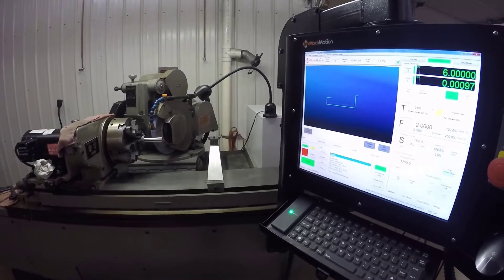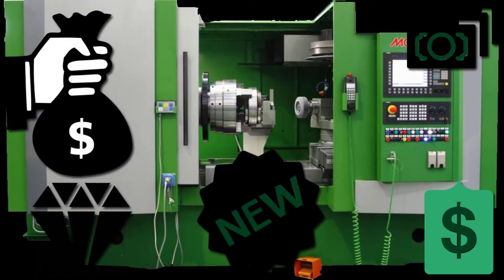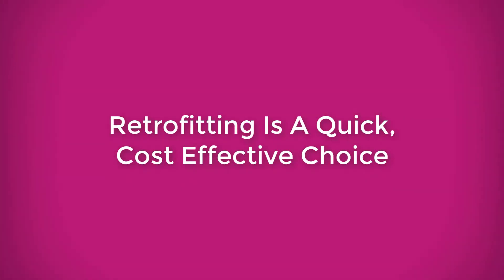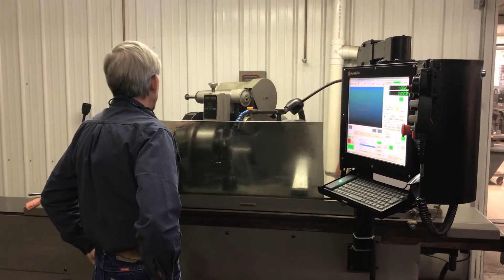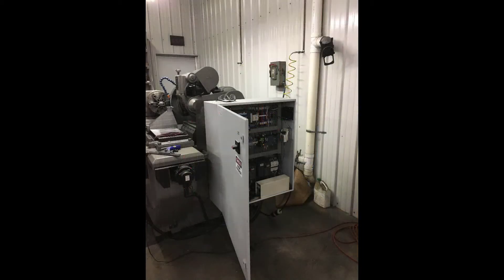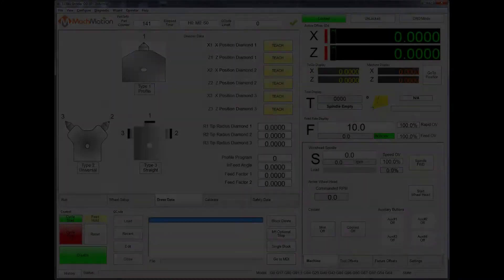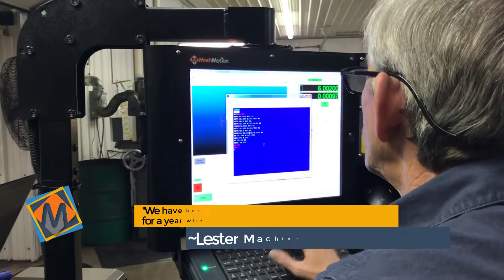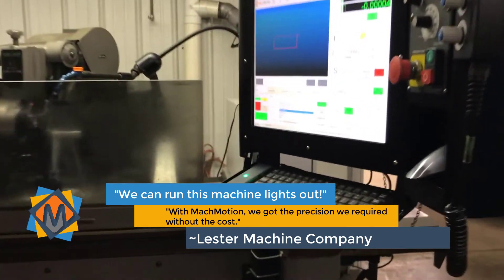Brown & Sharpe Grinder Retrofit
REFERENCES:
Author: MachMotion Team